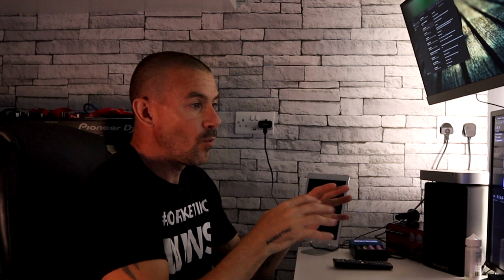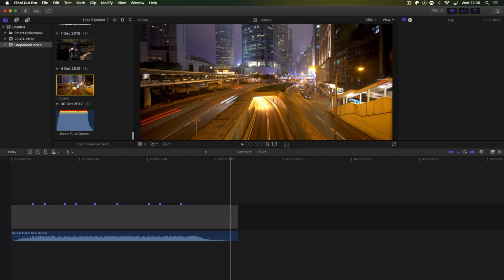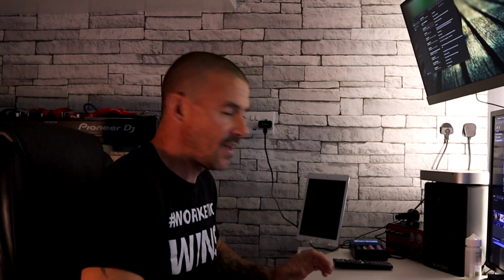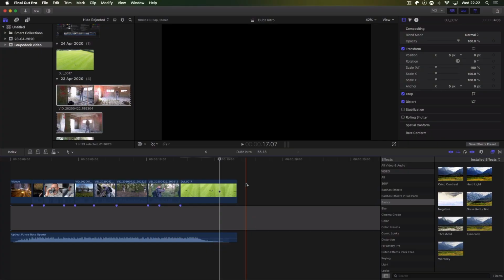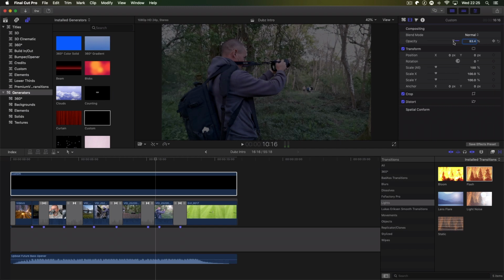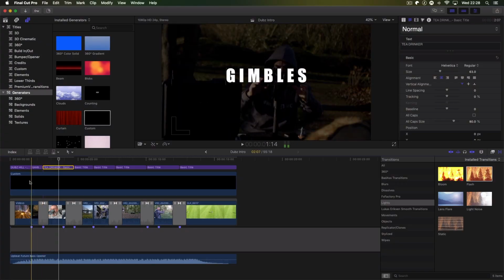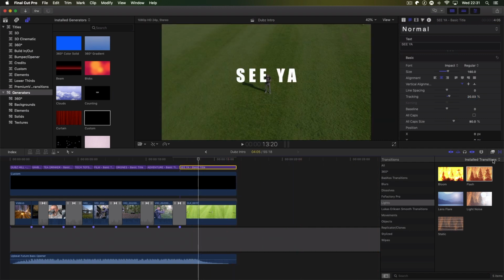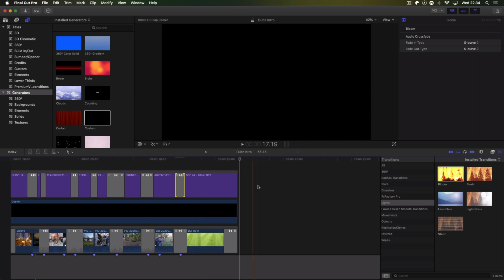YouTube Intro Final Cut Pro X Tutorial - how to make an intro for youtube videos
intro tutorial using final cut pro x!final cut pro x title effects tutorial | awesome title intro ideas!how to make an intro for youtube using final cut pro x is what we cover in this video.if you're on a budget and want to learn how to make an animated intro for youtube free in final cut pro x then watch this video to learn how to make a youtube intro animation. this week i'm answering my most asked question about how i made my intro sequence using final cut pro x. The May Big Fat Final Cut Pro X Tutorial RoundupFinal Cut Pro X[Bearbeiten | Quelltext bearbeiten]
I go through each small step to make it super easy for you to follow.
I would love to see what you come up with so please add your vid links in the comments.

Enjoy x